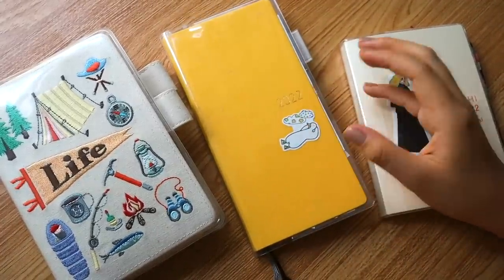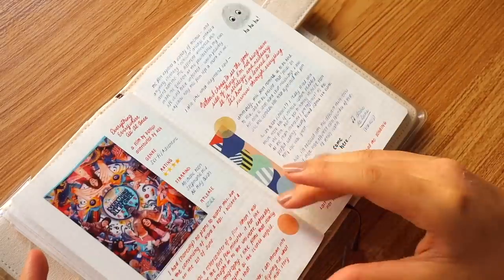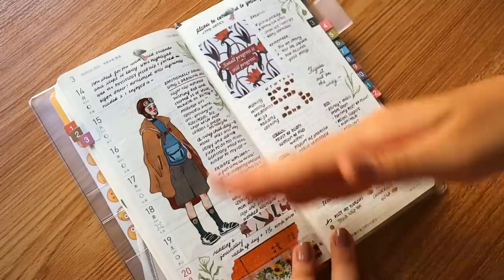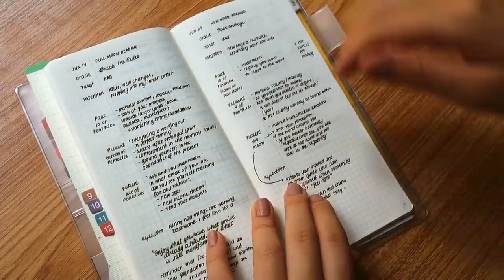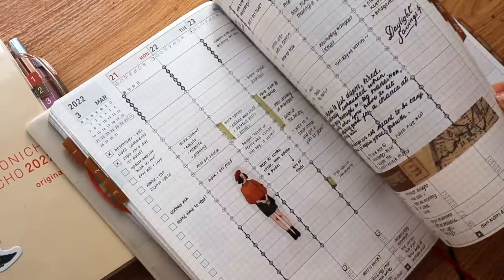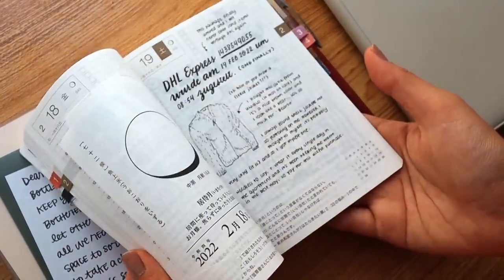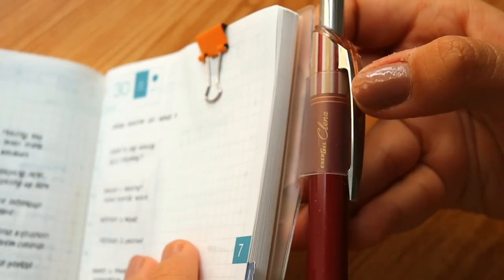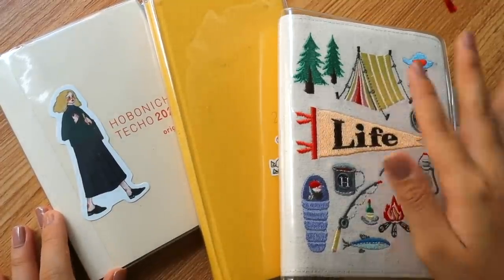2022 Hobonichi Review: Plain Notebook, Weeks, Techo 📔 | Abbey Sy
𝙿𝚁𝙴𝙾𝚁𝙳𝙴𝚁 𝚖𝚢 𝚗𝚎𝚠 𝚋𝚘𝚘𝚔
📕 The Art of the Travel Journal (August 2022)

🎨 educational/digital content plus exclusive videos and early access

Comparing and sharing with you the Hobonichi journals I used this year. I hope you find this useful for planning which Hobonichi to get in September, for next year (2023).

Also, sorry for the confusion, it’s a Plain Notebook for my media journal, not Day Free!

Make sure to check out more videos below re: Hobonichi that I've compiled and filmed in the past!

𝚝𝚒𝚖𝚎𝚜𝚝𝚊𝚖𝚙𝚜
01:29 Hobonichi Plain (not Day Free) — as media journal
04:15 Hobonichi Weeks — as life log
09:12 Hobonichi Techo Original — as daily work planner

𝚜𝚑𝚘𝚞𝚝𝚘𝚞𝚝 𝚝𝚘 𝚖𝚢 𝚅𝙸𝙿𝚜 (𝚟𝚎𝚛𝚢 𝚒𝚖𝚙𝚘𝚛𝚝𝚊𝚗𝚝 𝚙𝚊𝚝𝚛𝚘𝚗𝚜)

and a discounted annual subscription